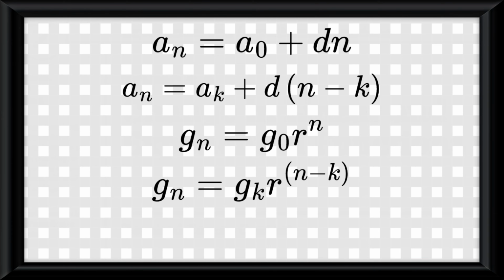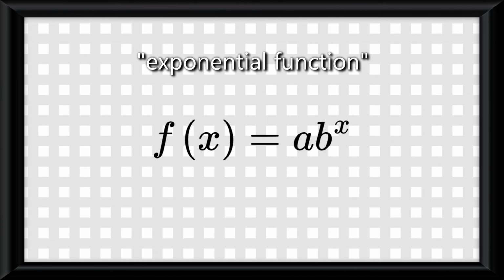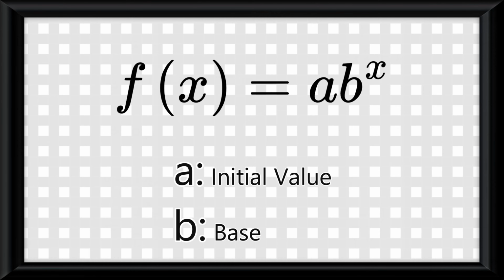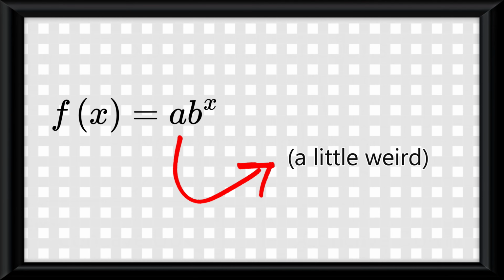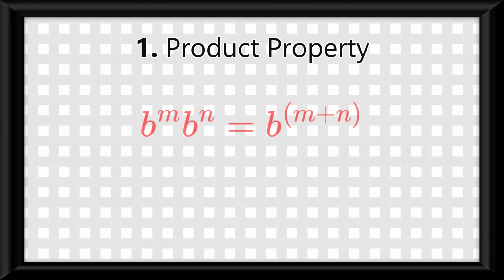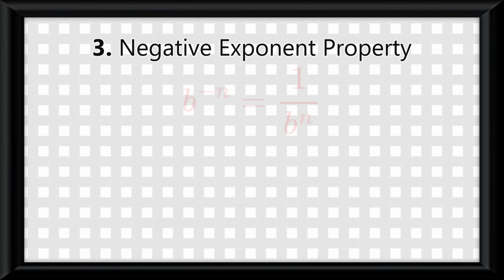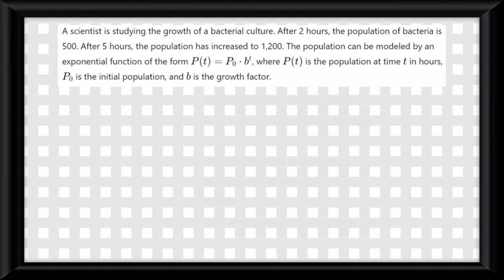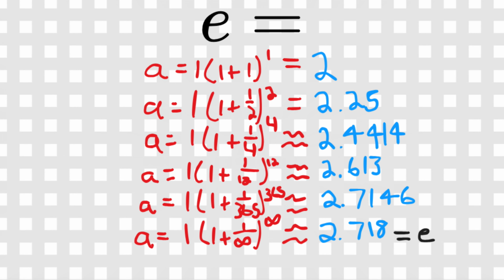Exponential Functions: A Full AP Precalculus Review